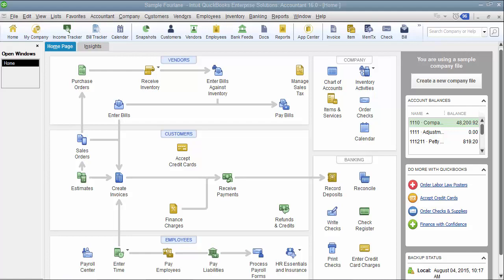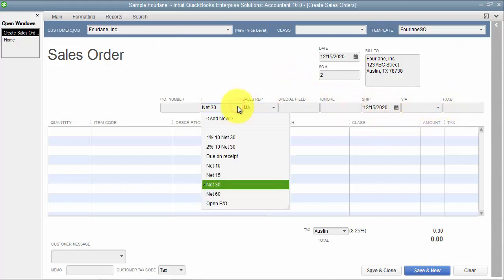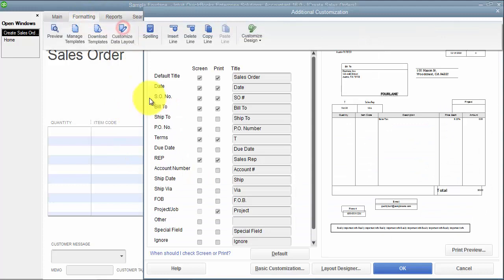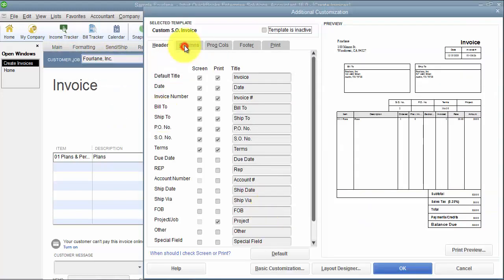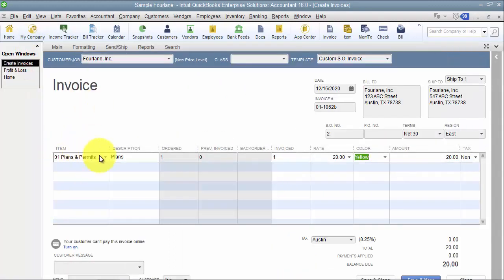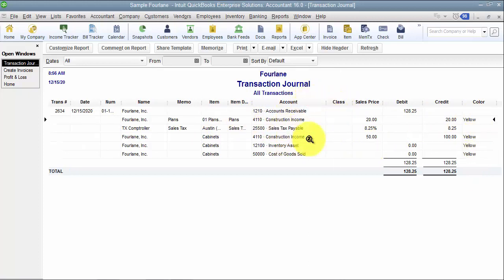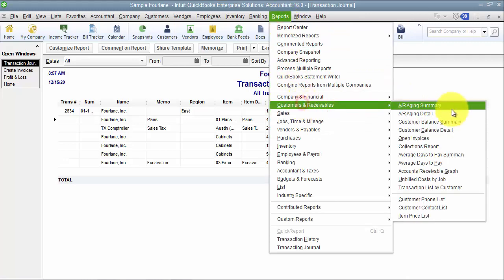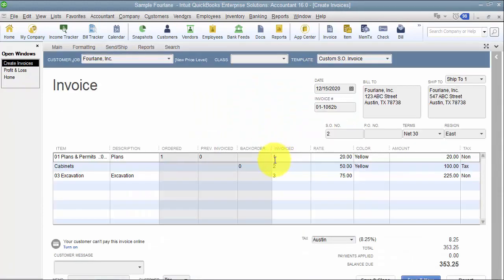QuickBooks - Custom Fields on Sales Orders and Invoices 2016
Custom fields are very powerful in QuickBooks. They allow you to add additional information that you can report on by filtering reports or adding the additional columns to reports. This video shows you how to add the custom fields to sales orders and invoices, how they are linked together, and the different results of custom fields at the customer level versus the item level.